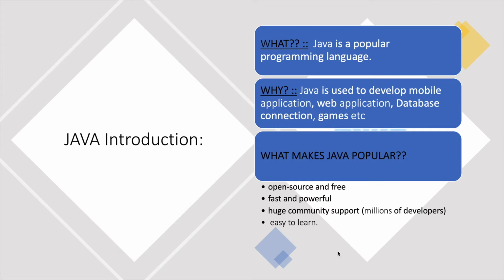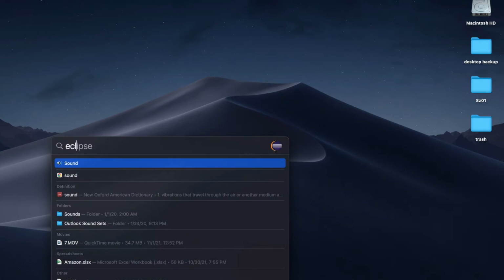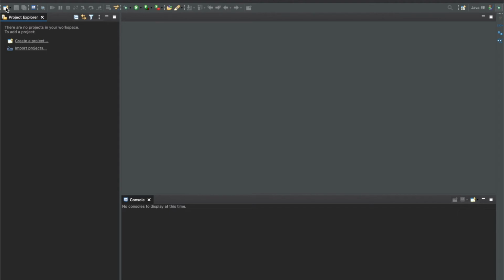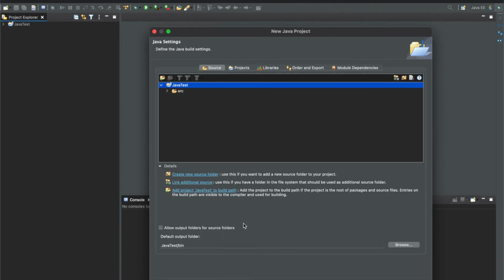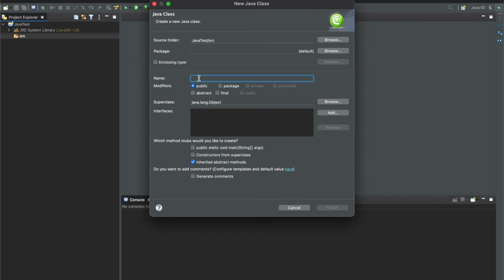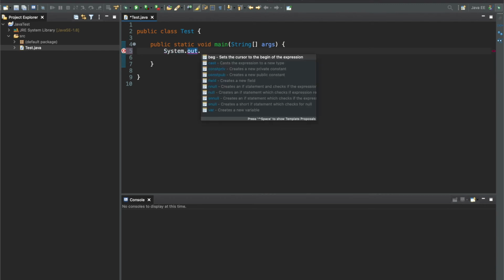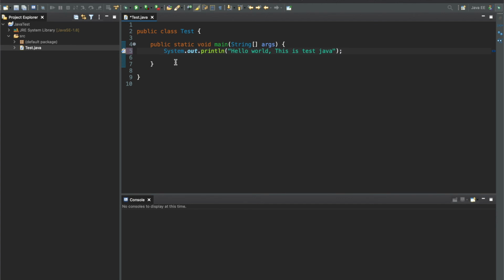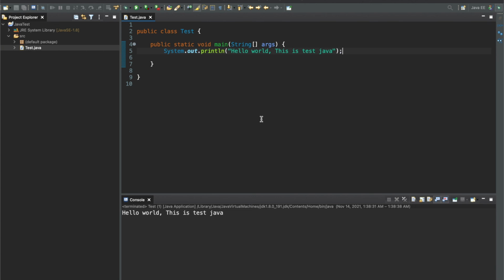Java Intro session